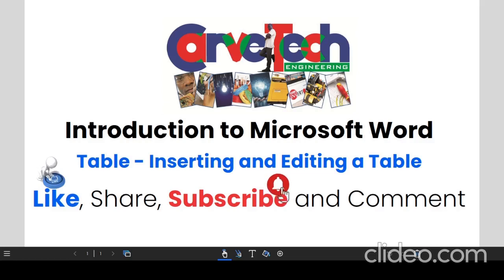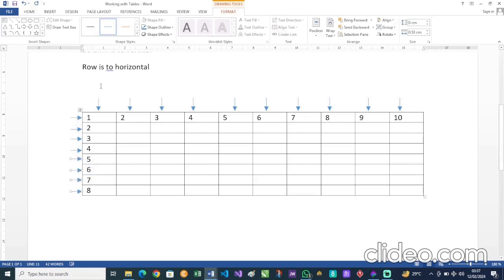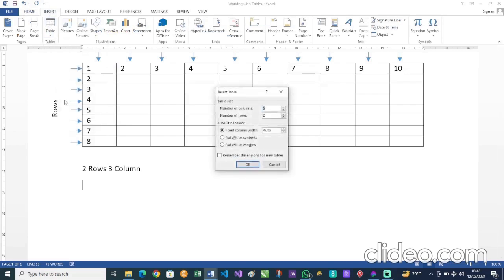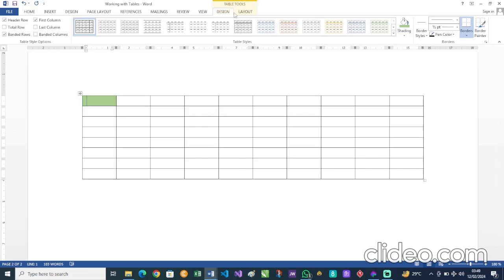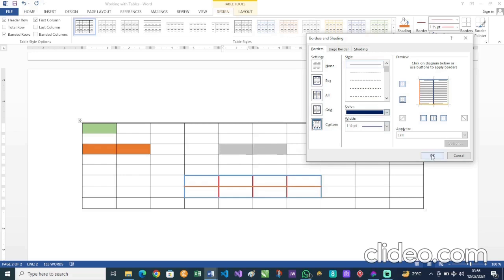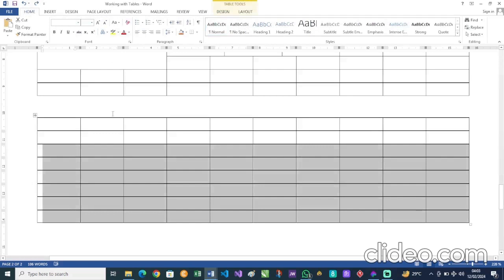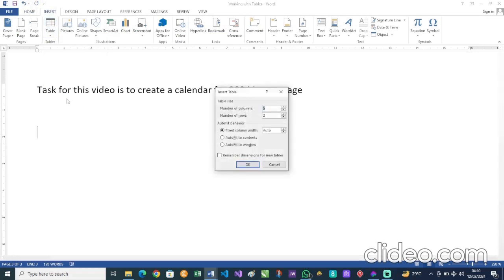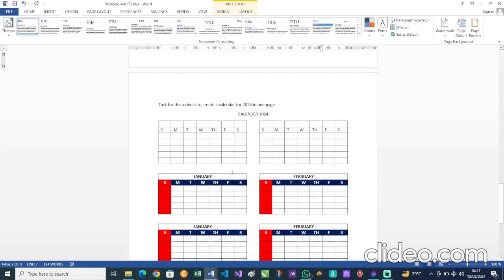Introduction to Microsoft Word - Table | Learn How To Create and Edit Table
Creating documents with text can seem easy with time, but incorporating the use of tables in creating documents such as calendars, time-tables and the rest may seem tasking. This video is designed to help see how tables can be created like a professional to help prepare any document alike.